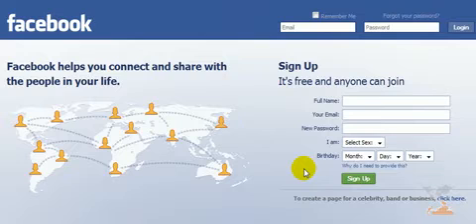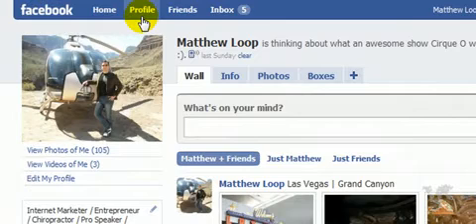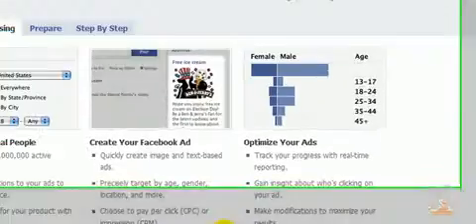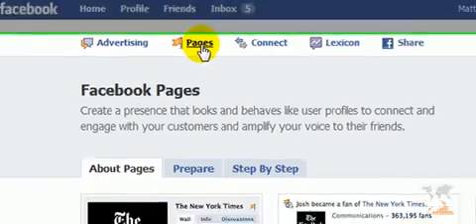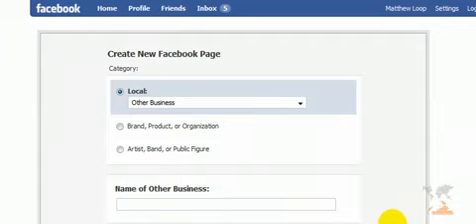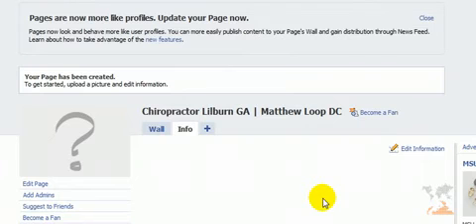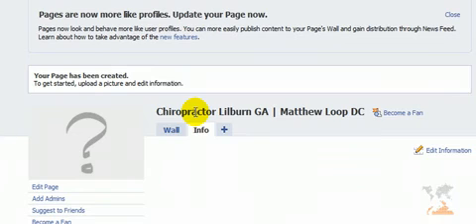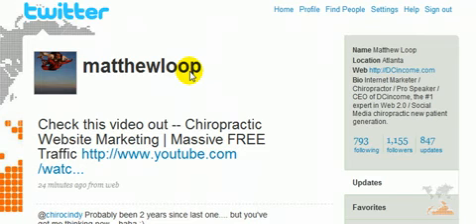How to Create a Facebook Page